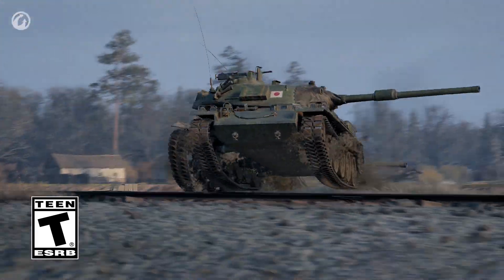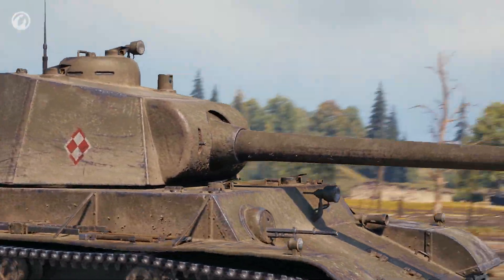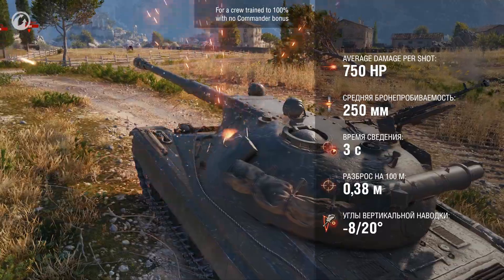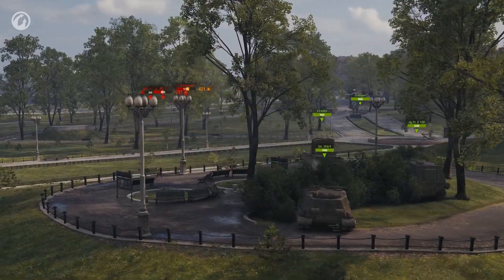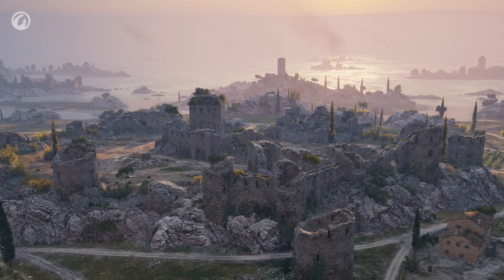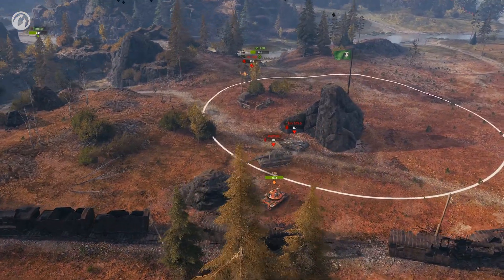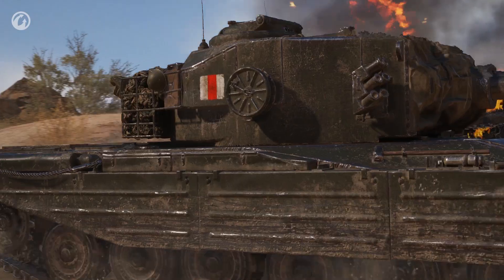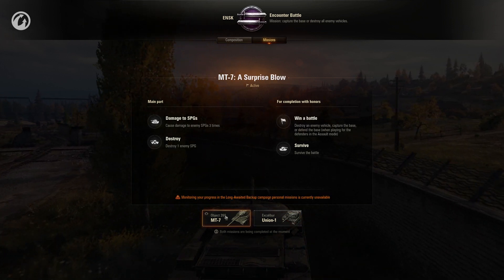Análisis de la Actualización 1.1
¡Tanquistas, ya llegó la Actualización 1.1! Los aguarda una nueva campaña de Misiones Personales con exclusivos vehículos de recompensa, la rama polaca, nuevos mapas, y grandes noticias para los jugadores de Fortalezas.